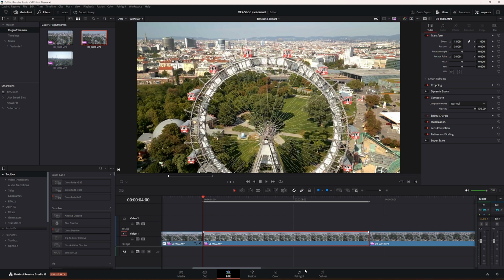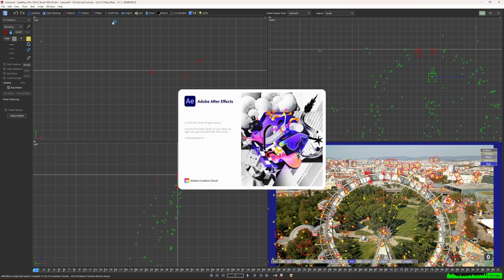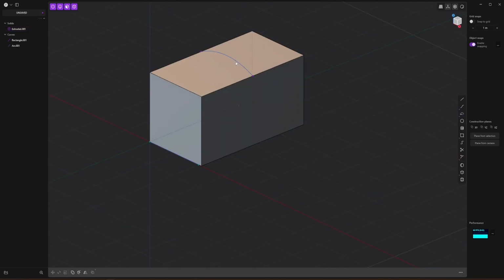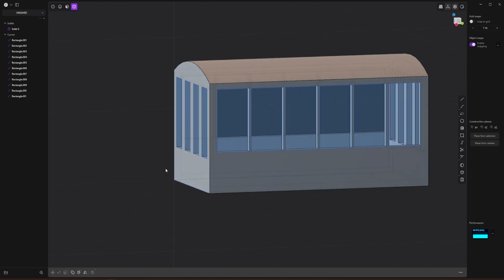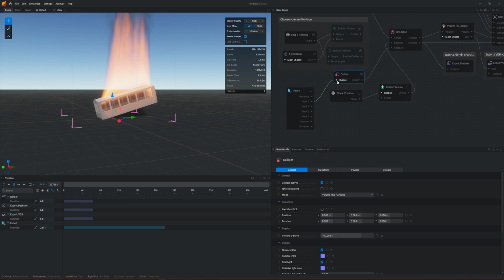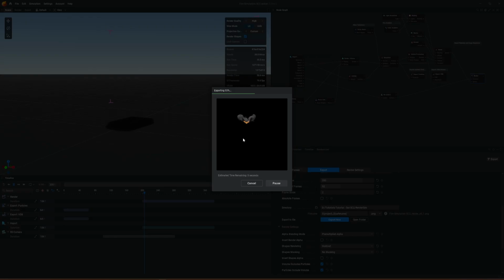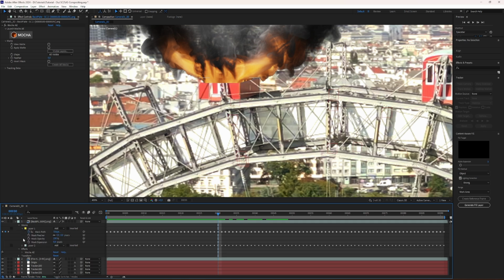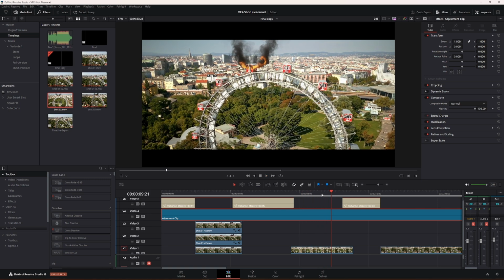Ultimate Guide: Creating Fire & Smoke VFX with C4D, Embergen, AE & SynthEyes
Today, we’ll dive into the VFX world and learn how to integrate fire & smoke into a drone footage of one of Vienna's most popular sights - the Vienna Giant Ferris Wheel.

We'll use various software packages: After Effects for compositing, C4D for 3D integration, Plasticity for modeling, SynthEyes for 3D camera tracking, and Embergen for fire and smoke simulation.

I’ll show you the complete workflow on one scene; all other scenes were created in the same way.

To make it easier to follow along, you can download the project files for just 5 bucks. This includes the drone footage, 3D-tracked camera data, CAD files, After Effects rotoscoping, and the fire and smoke simulations.

Here is the youtube-tutorial of Embergen (from JangaFX), which explains the Import-node in a much detailed way:

Best,
Robert